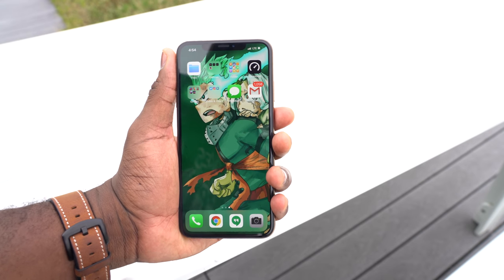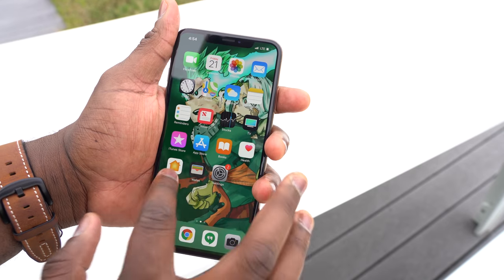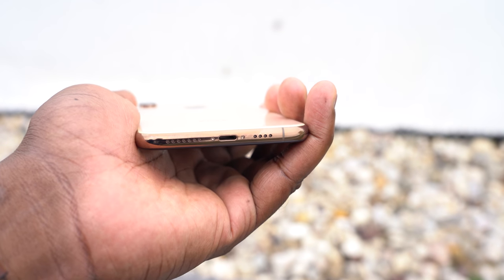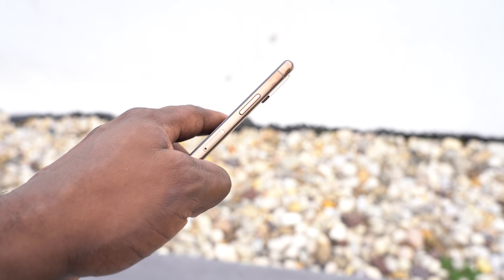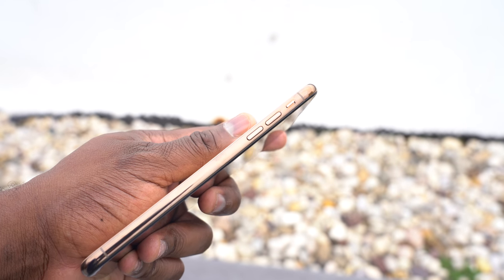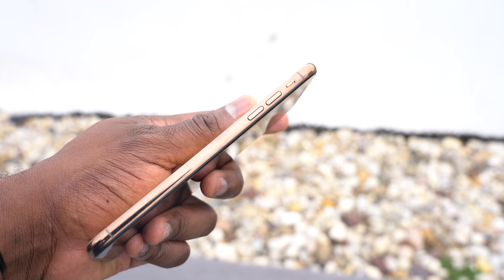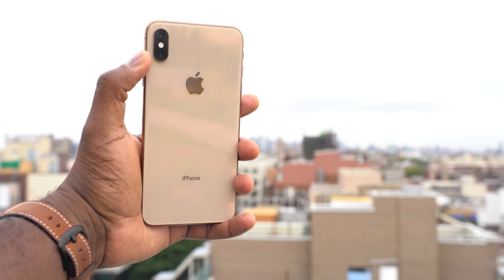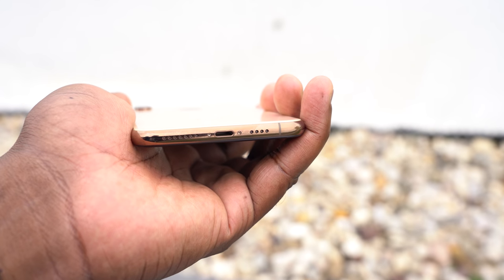Gaming on the iPhone Xs Max!!!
Here is how games looking running on the iPhone Xs Max